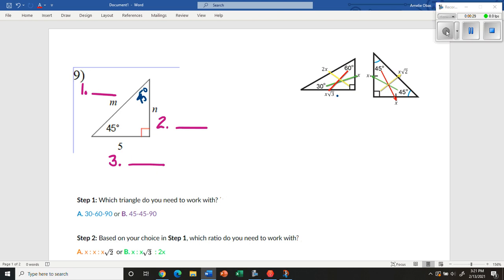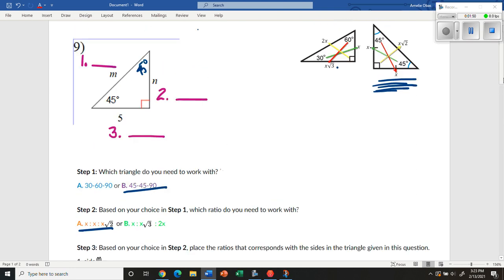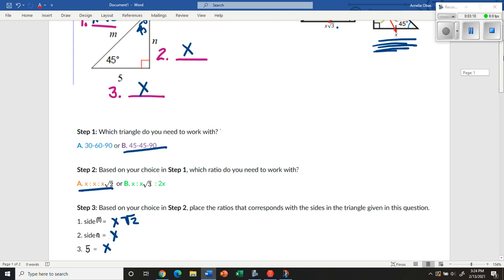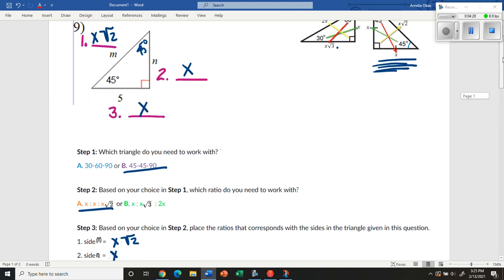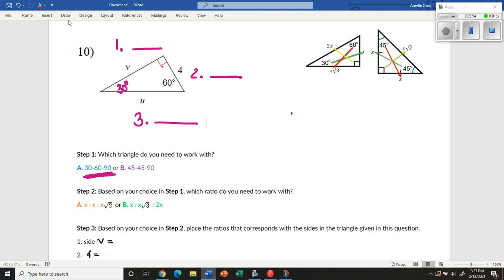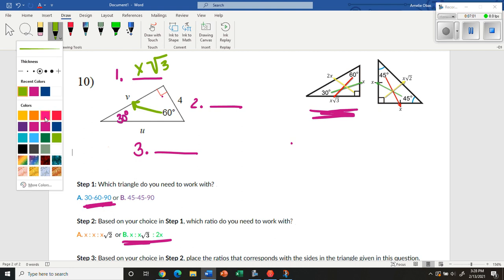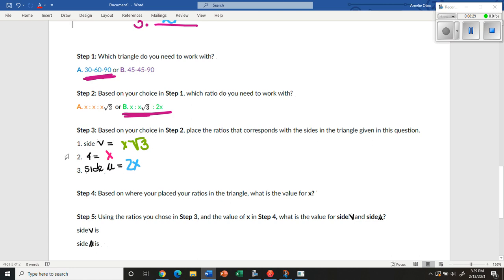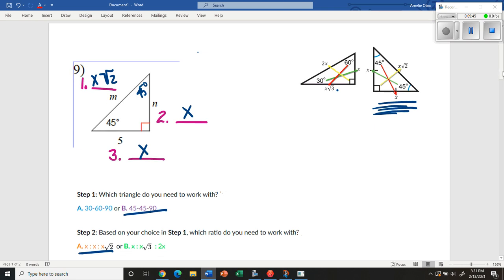Geometry Unit 6 Lesson 6.2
Canvas Assignment Tutorial
6.2 Special Right Triangles